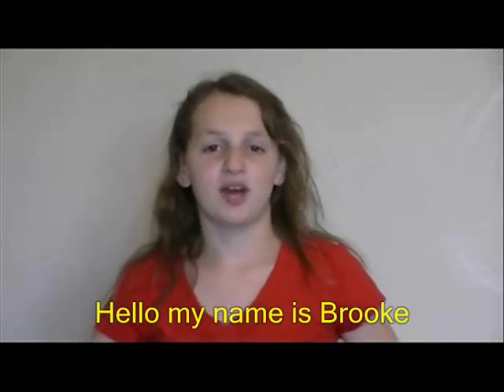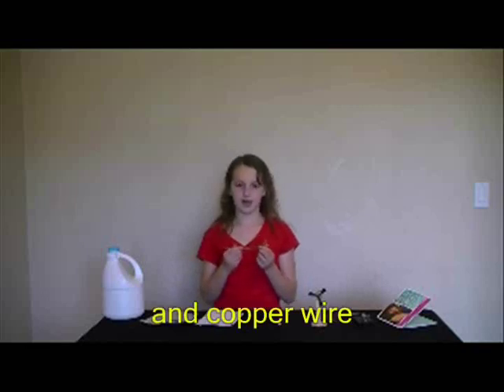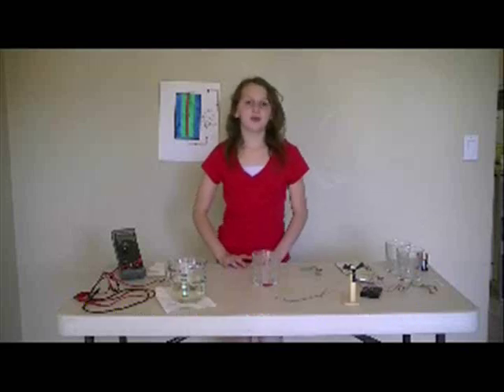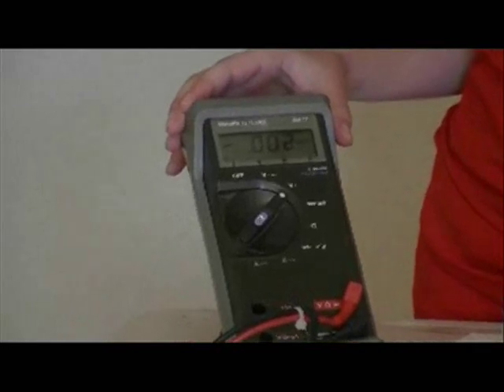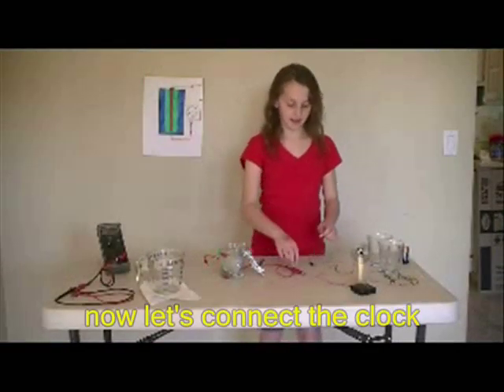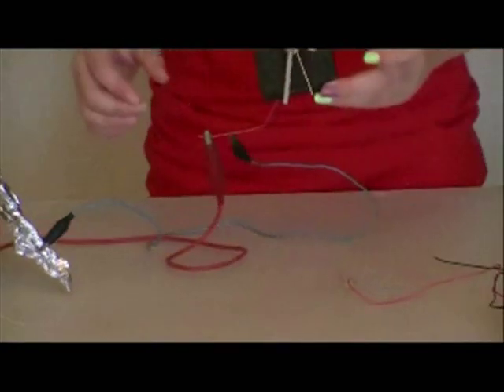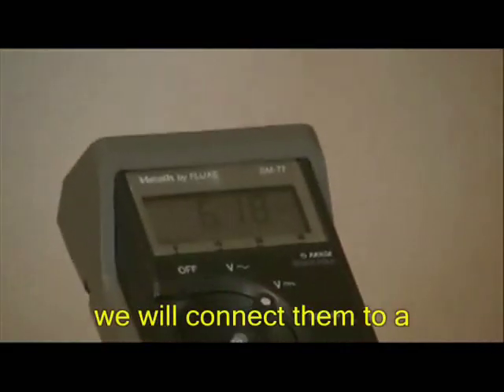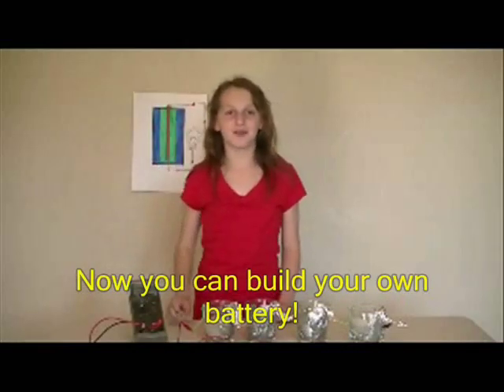How to build your own battery with household items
This video demonstrates how to build a battery at home with items that can be found around the house. Items that were used were aluminum foil, bleach,paper towel and wire.  This video was made for a fifth grade science fair project.
The project got an A!